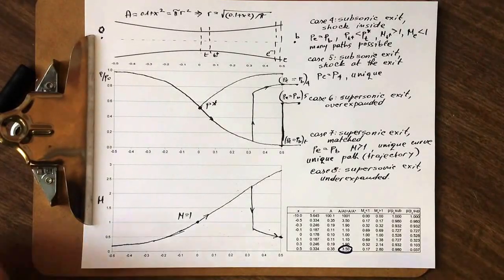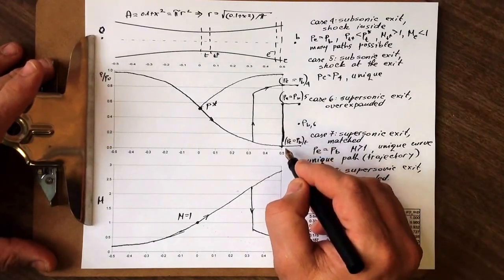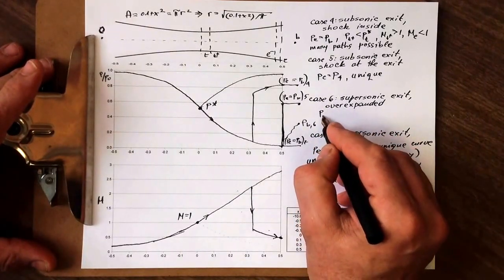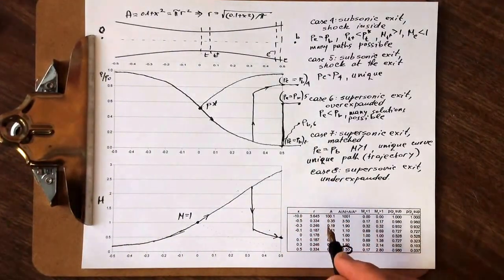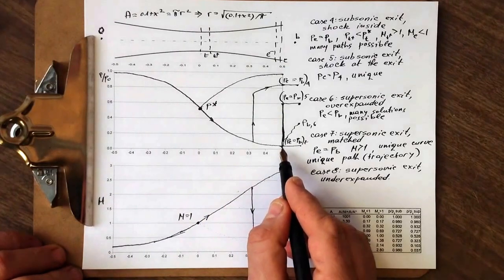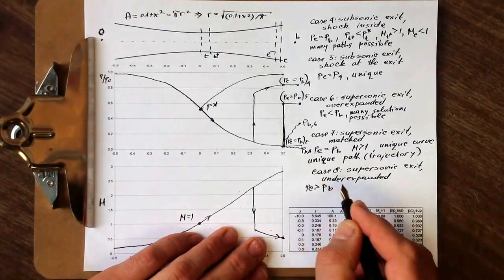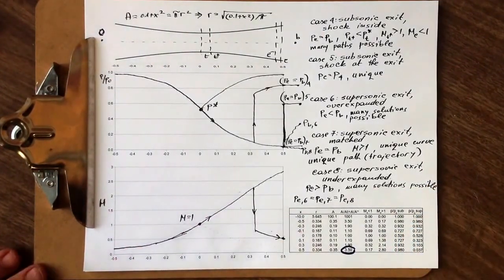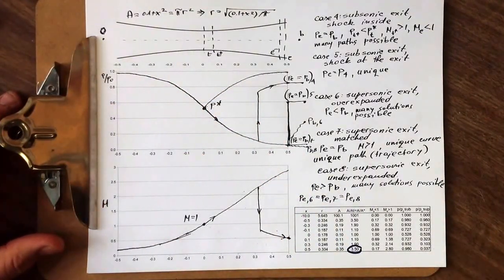Converging/diverging flow, part IIIc